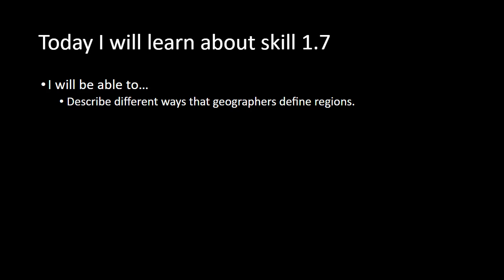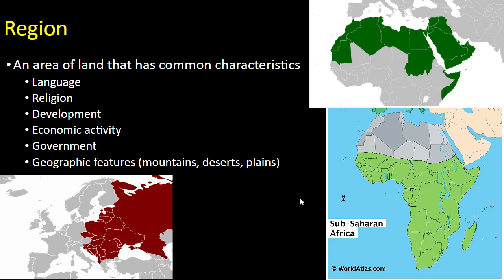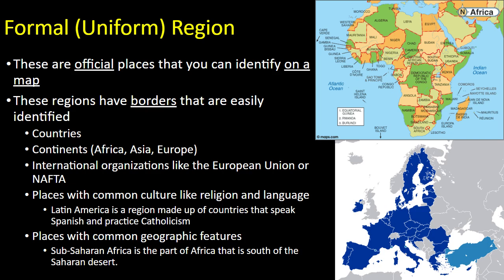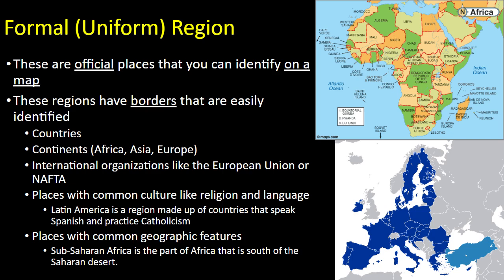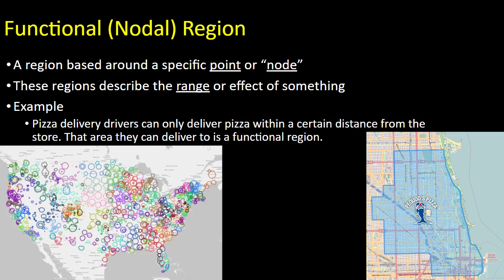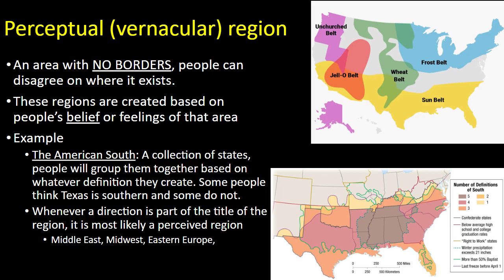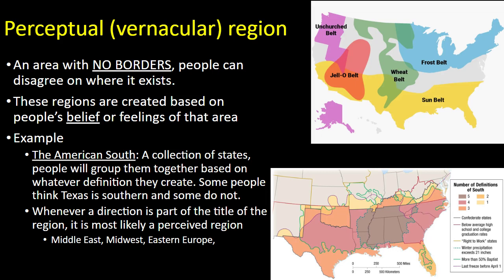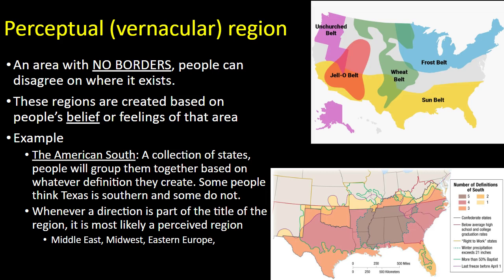APHG Unit 1 Lesson 4 (1.7)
In this video, we delve into the concept of regions and their different types. We start by defining what a region is and how it is characterized by common characteristics such as language, religion, and economic activities. We explore three types of regions: formal regions, functional regions, and perceptual regions. Formal regions are official places with recognized borders, while functional regions are defined by their specific point of influence. Perceptual regions, on the other hand, are areas with no clear borders and are subject to personal perceptions and experiences. Join us as we explore the fascinating world of regions and their diverse characteristics.